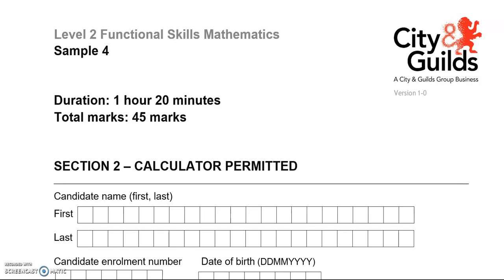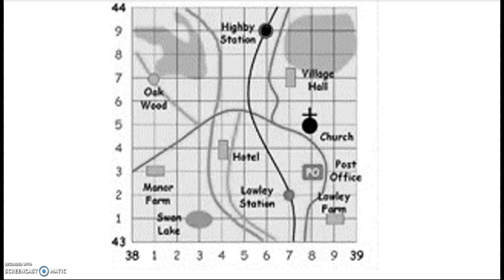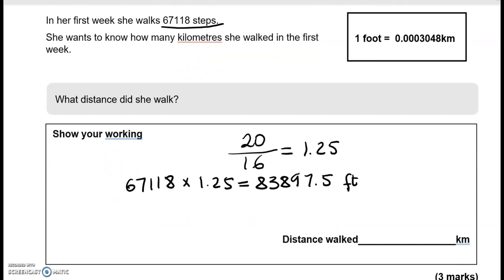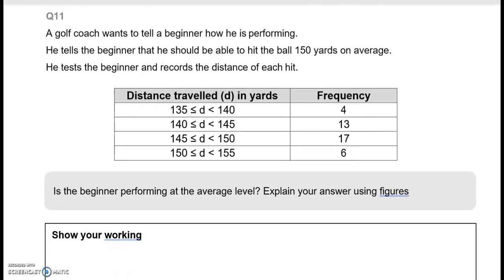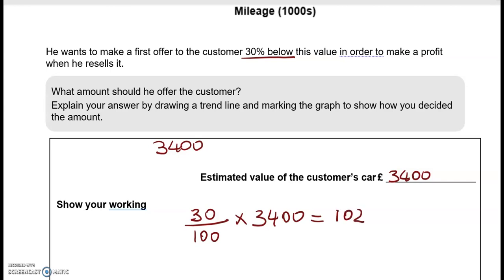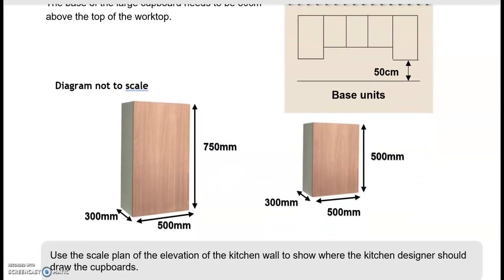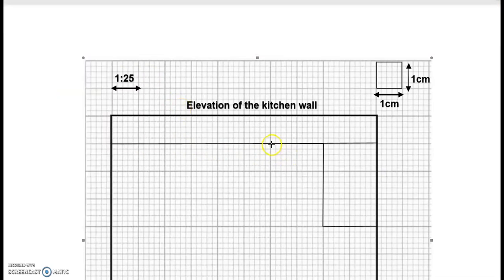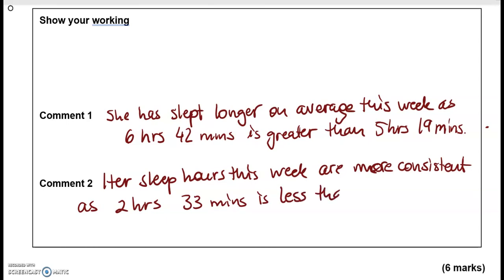Level 2 Functional Skills Maths Practice Paper 4 Part B (Calculator) City & Guilds